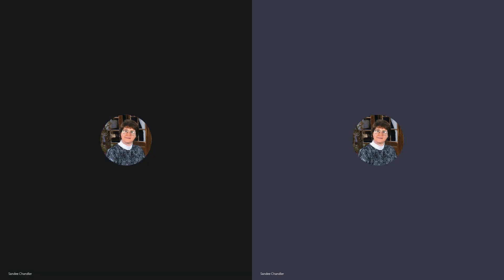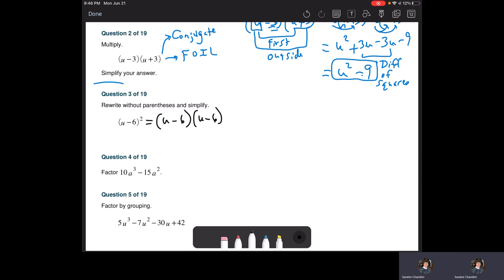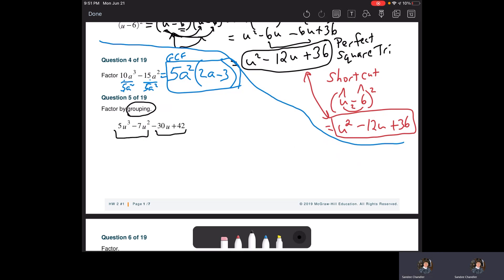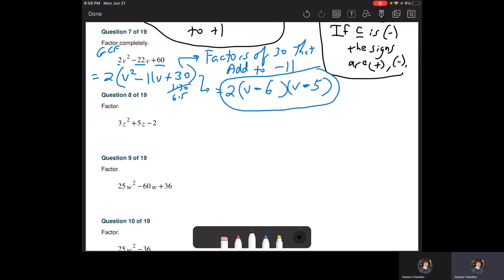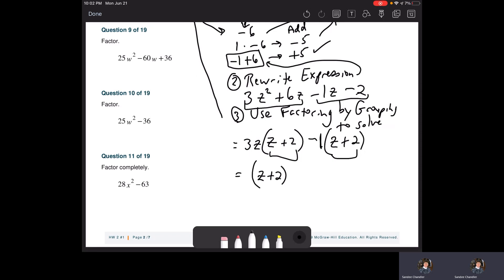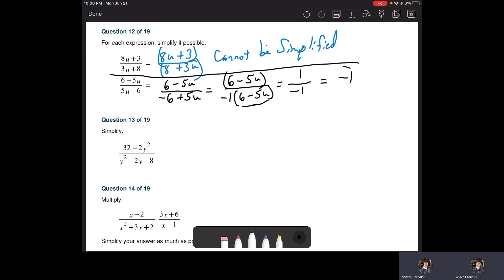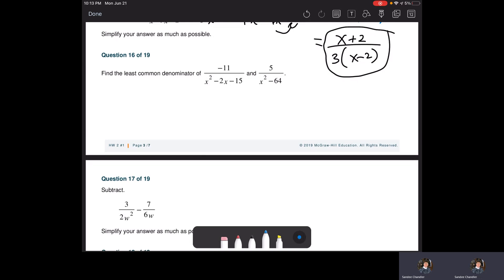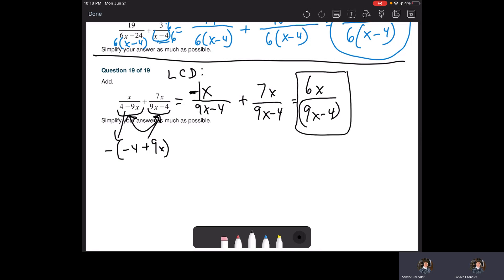1111 HW 2 Lecture